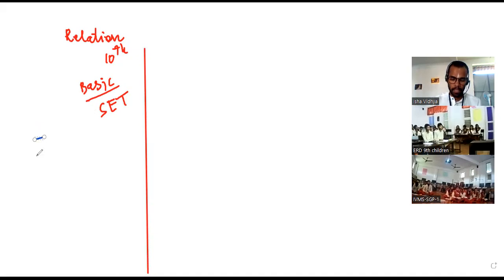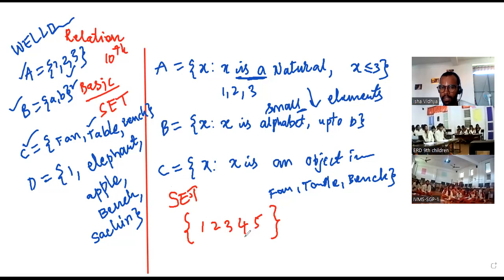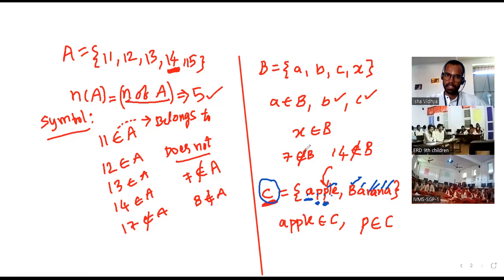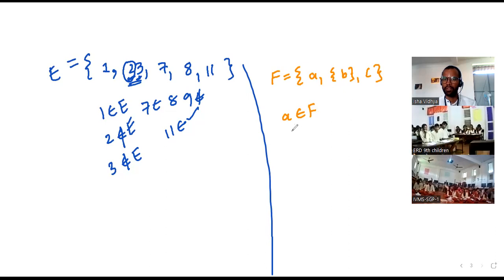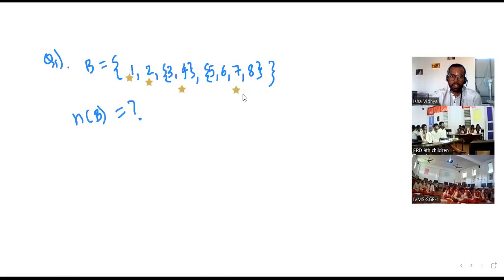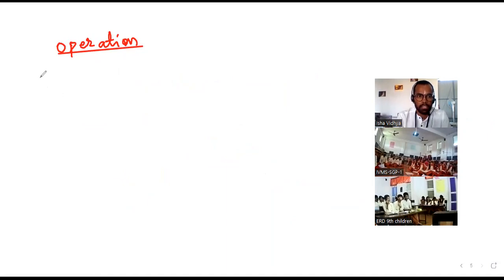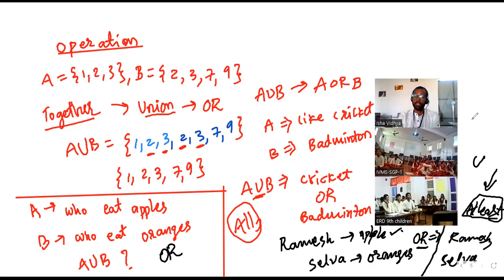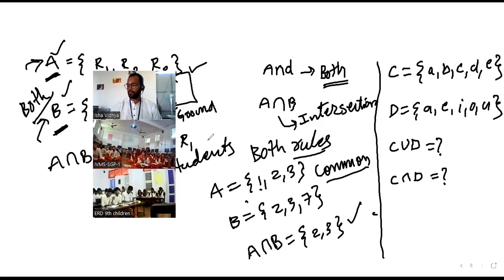Mathematics 03 - JEE FOUNDATION (SETS)